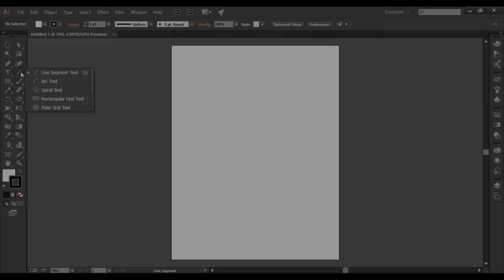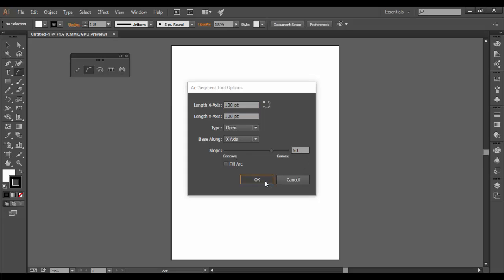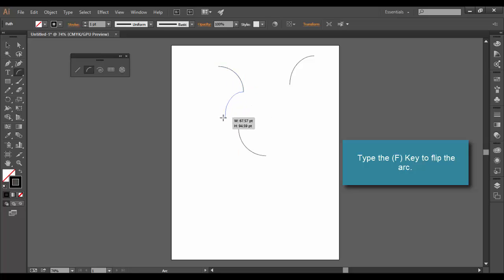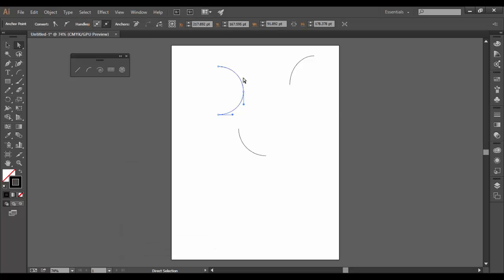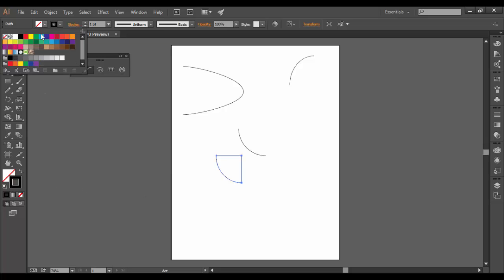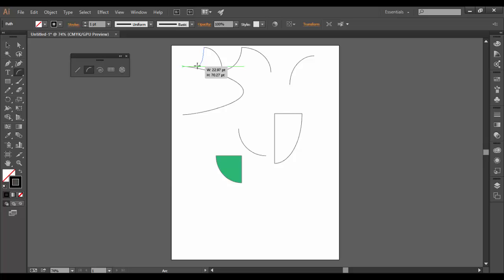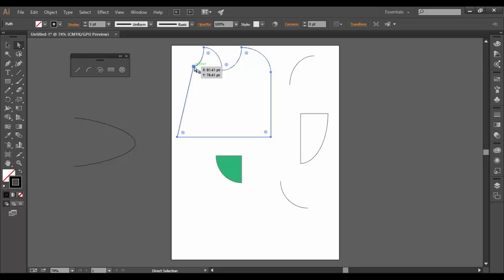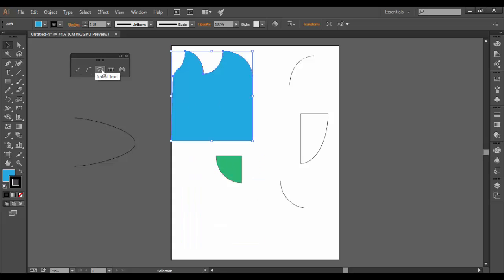Adobe Illustrator CC Arc Tool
Learn about the Arc Tool in Illustrator!